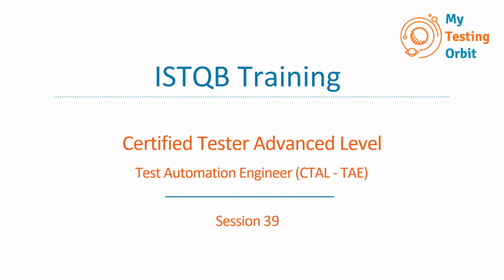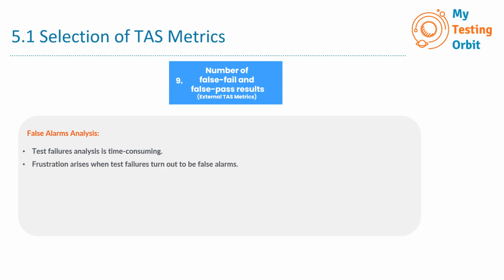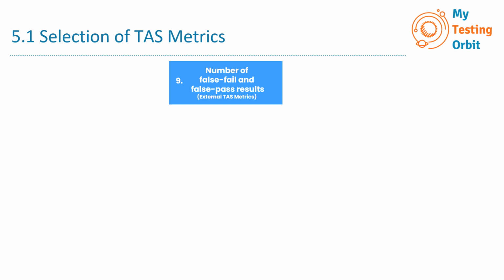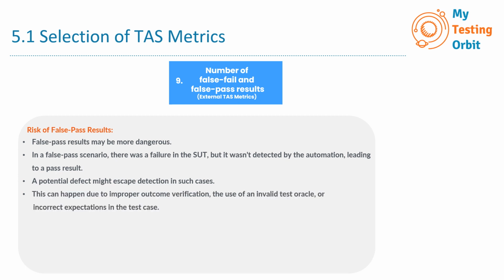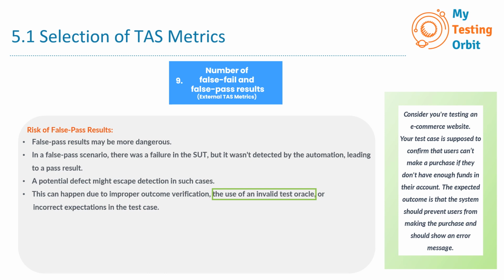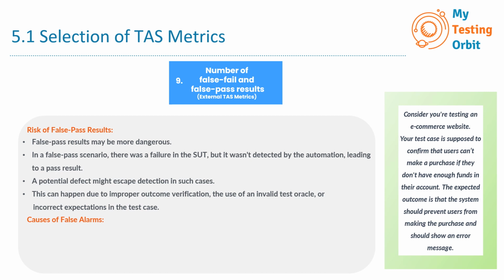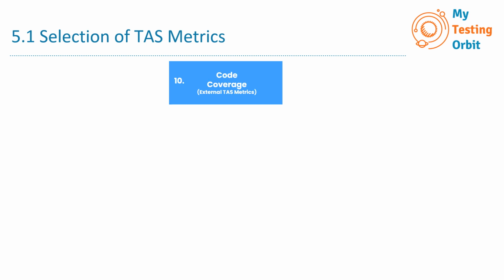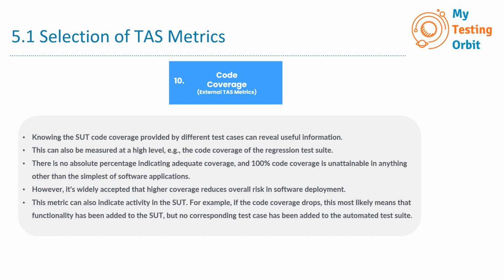ISTQB CTAL TAE Session 39 - 5.1- Selection of TAS Metrics